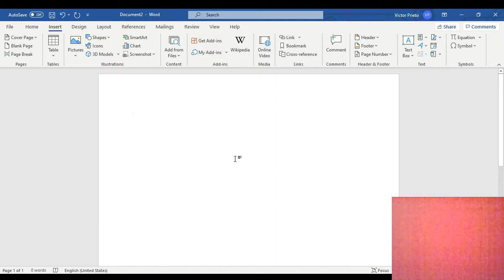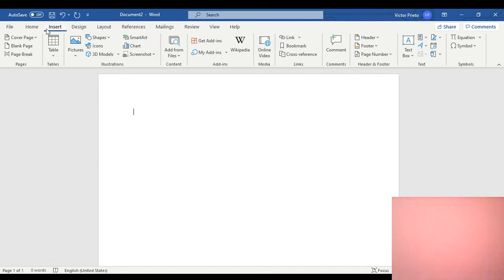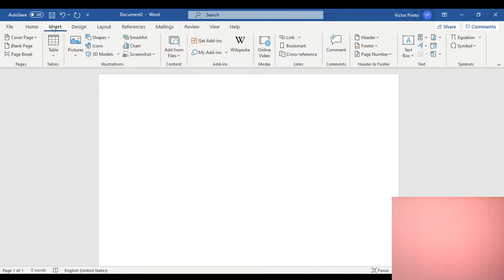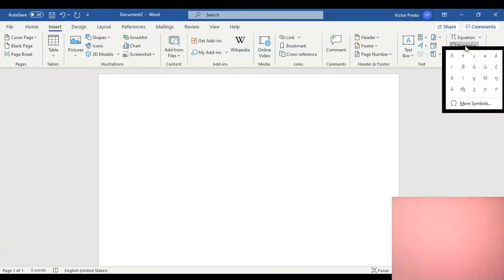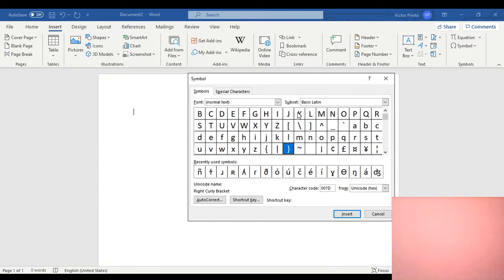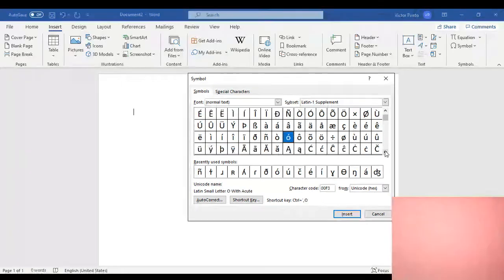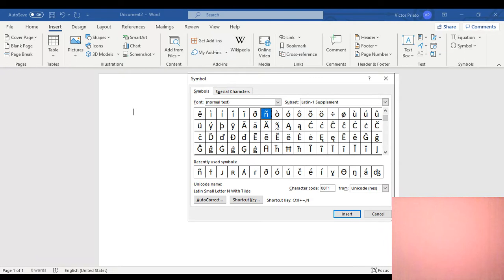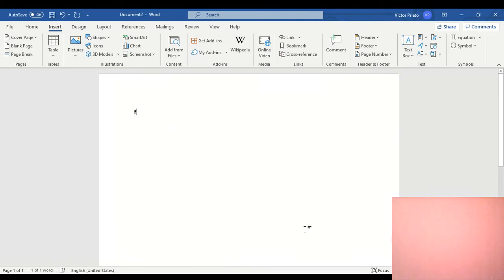Spanish symbols on a Word Doc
How to insert Spanish-like symbols in your Word document